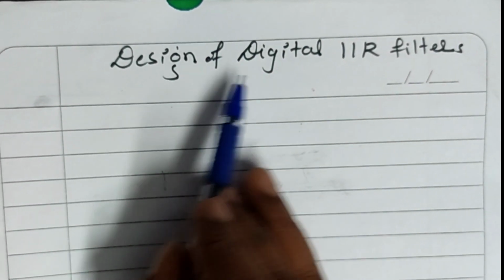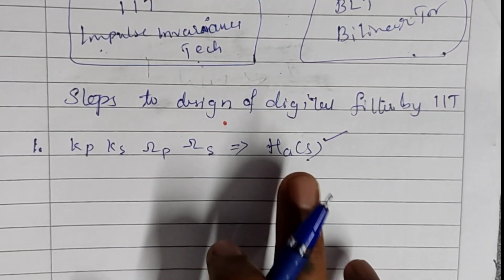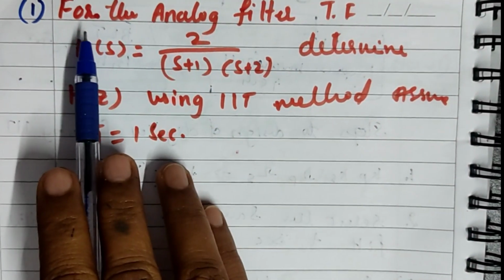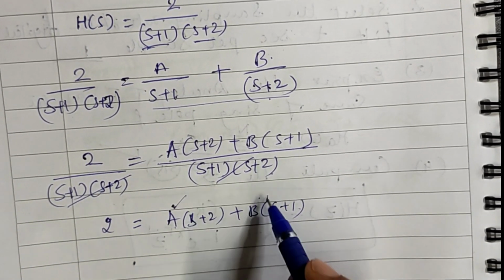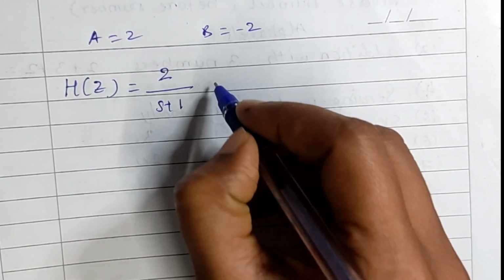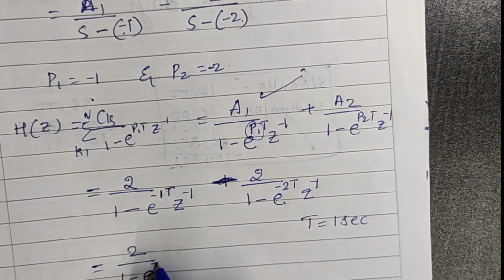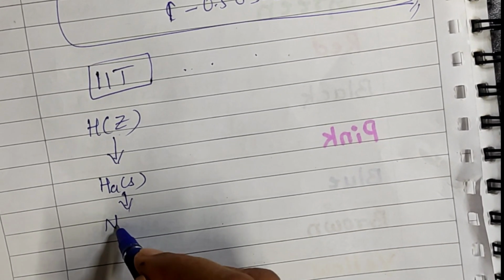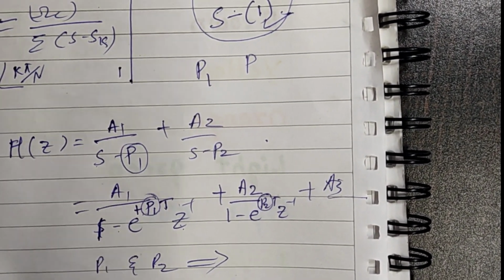Design og Digital Butterworth filter using Impulse Invariance Technique (IIT)